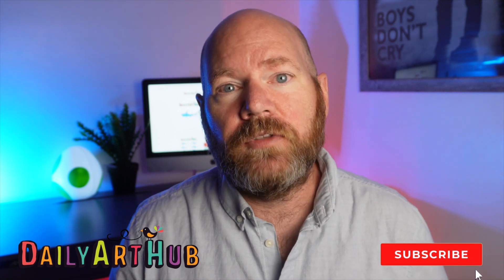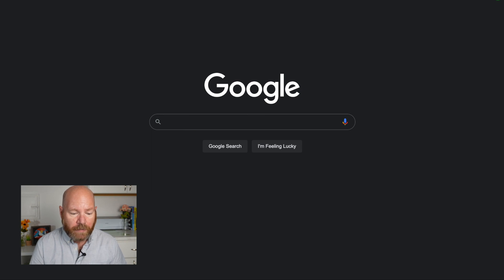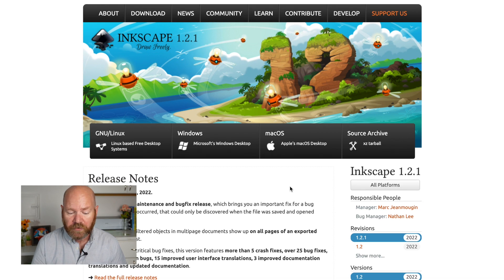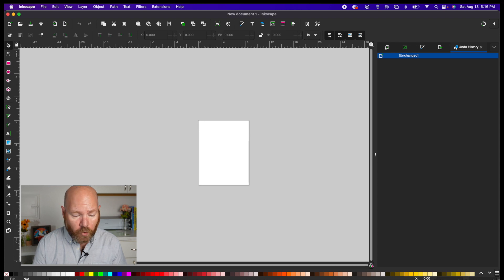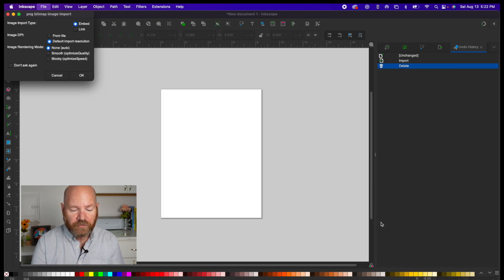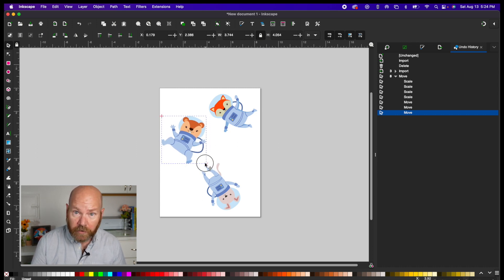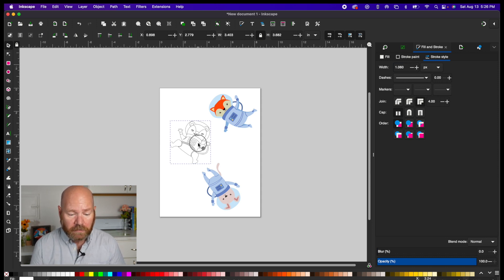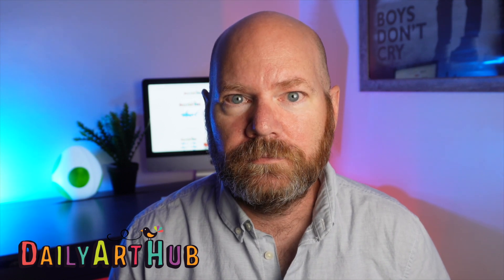How to Create Coloring Pages to Sell //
In this video we will teach you how to take graphics and turn them into outlines to sell as coloring pages or coloring books. We use a free software called Inkscape in this tutorial and give you the how to's on how to do it!

Need graphics for your print on demand products? Visit Daily Art Hub for the most comprehensive collection of art that comes with an automatic commercial use allowed license